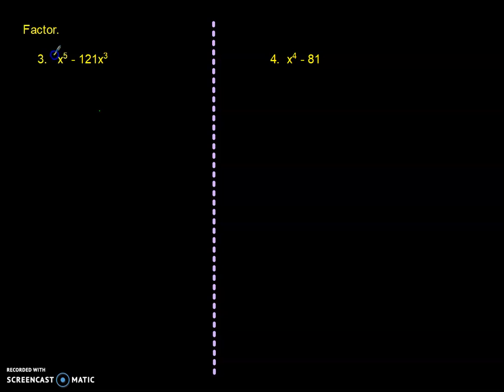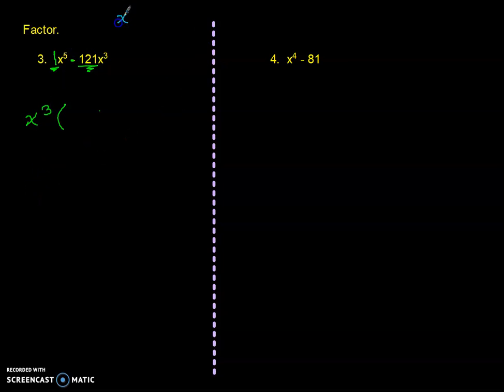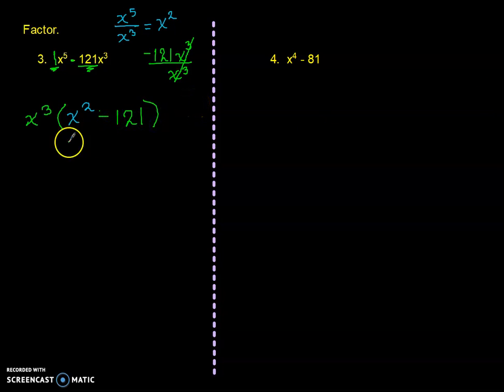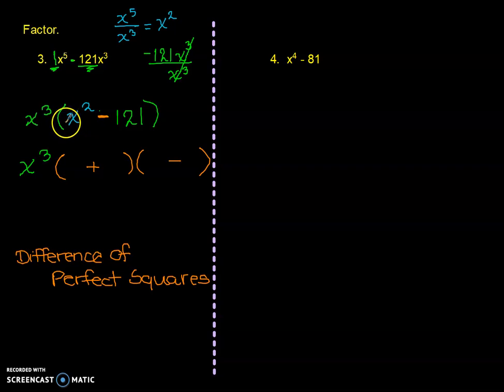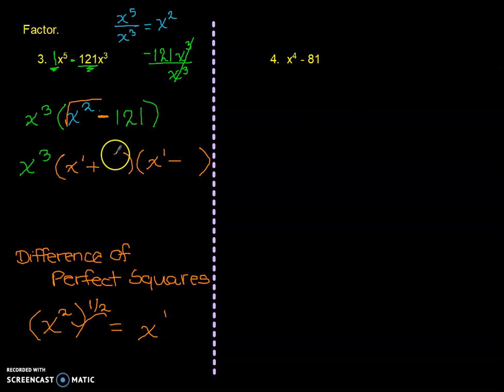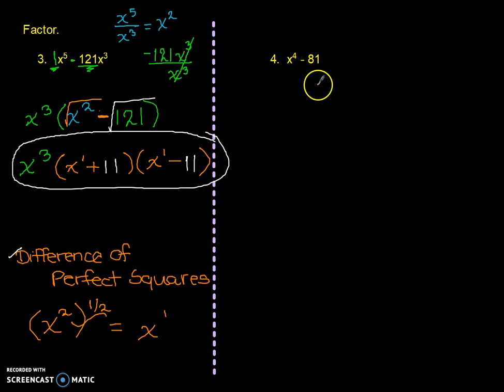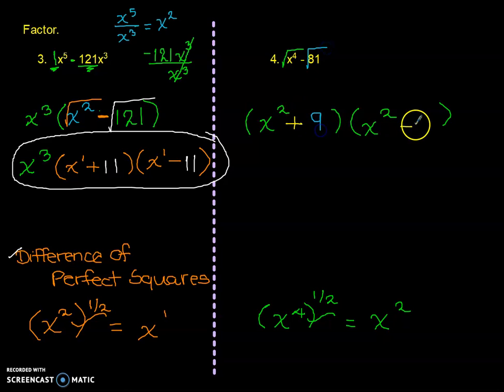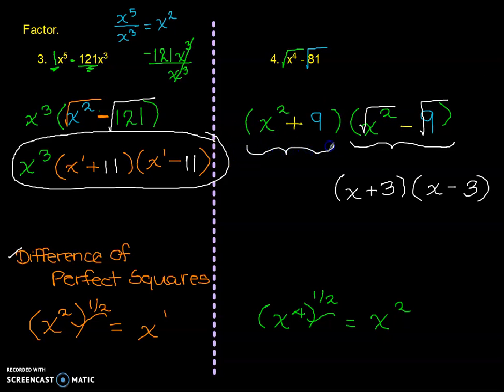Factoring out the GCF (Part 2)